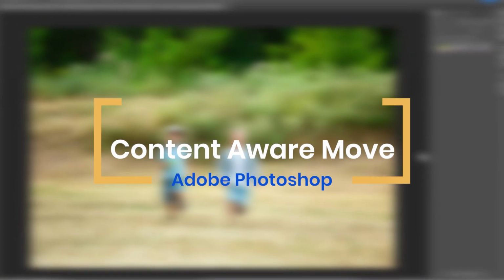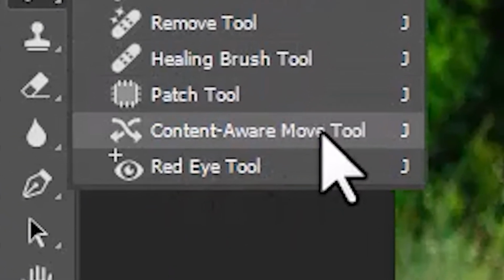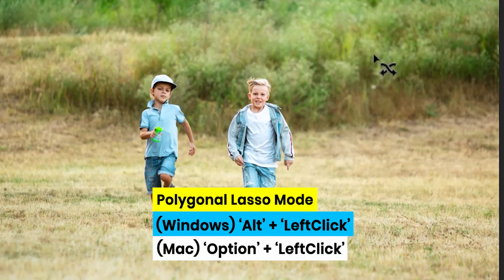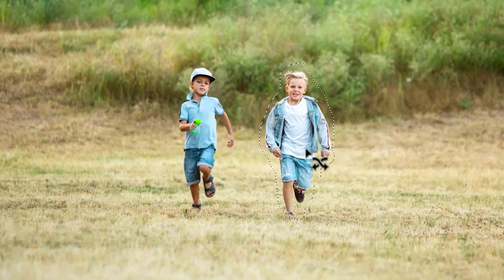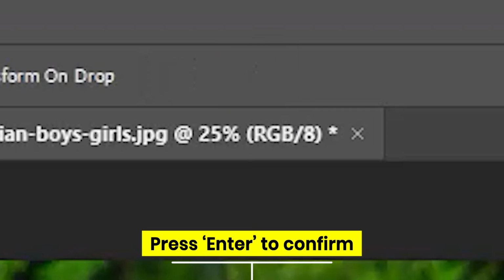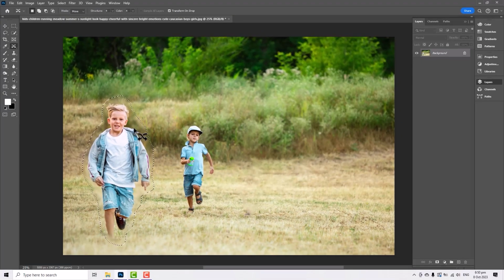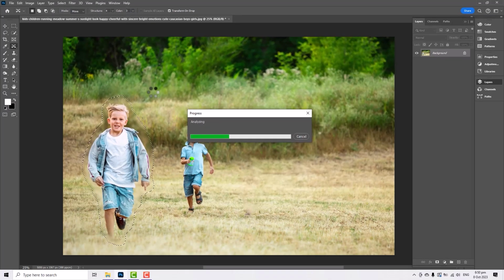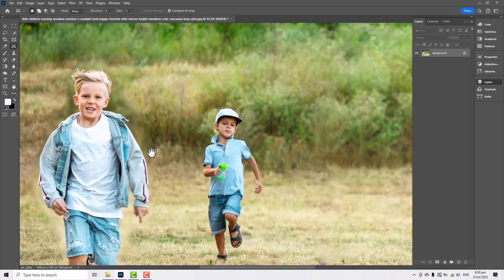Content Aware Move - Adobe Photoshop Tutorial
The Content-Aware Move Tool is a feature in Adobe Photoshop that allows you to reposition or extend parts of an image while seamlessly filling in the gaps left behind. It uses Photoshop's Content-Aware technology to analyze the surrounding pixels and intelligently blend them to create a natural-looking background where the moved object once was.

Graphic & Illustration Courses

In-Person/Face-to Face Classes

💥 Learn without limits! Enjoy our Free Unlimited Retakes! 💥